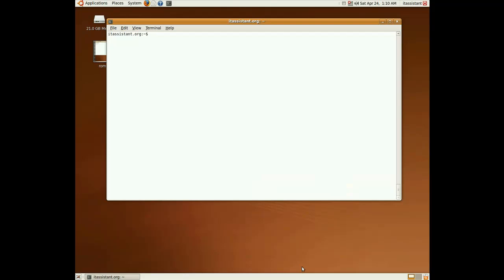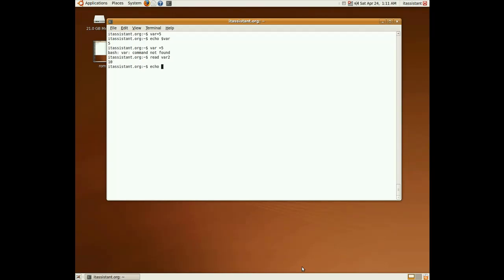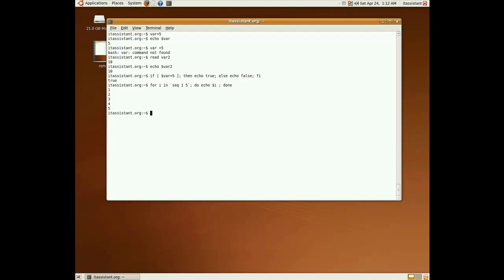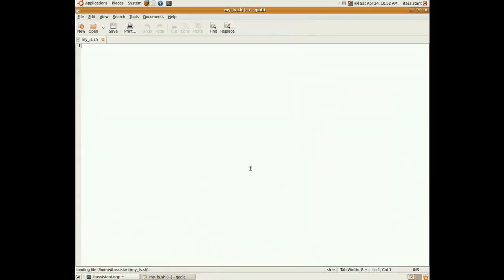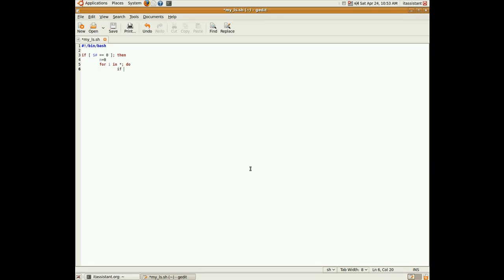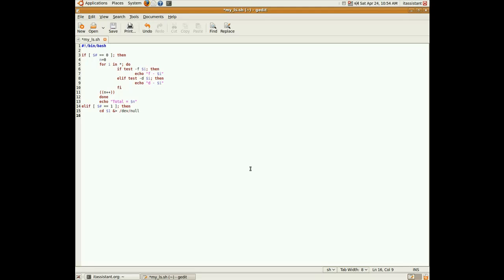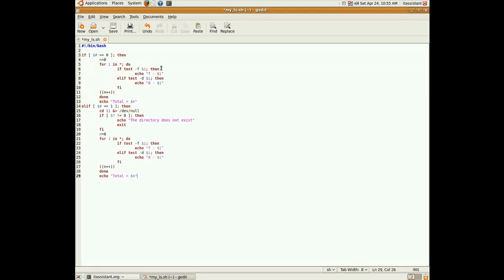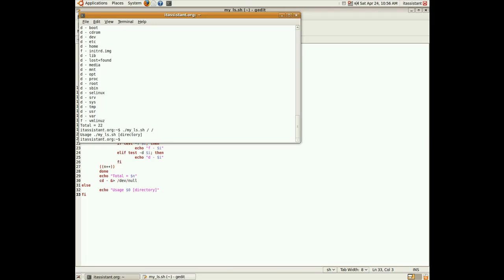A video tutorial introduction on bash scripting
] A short video tutorial introduction on bash scripting.